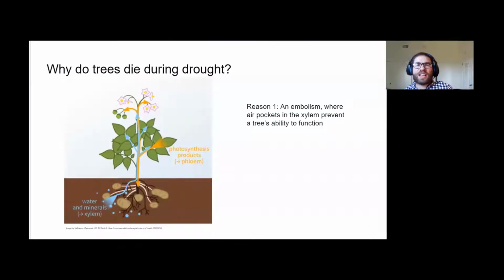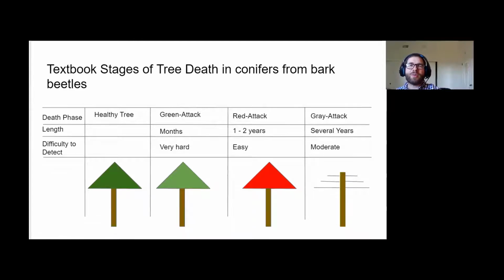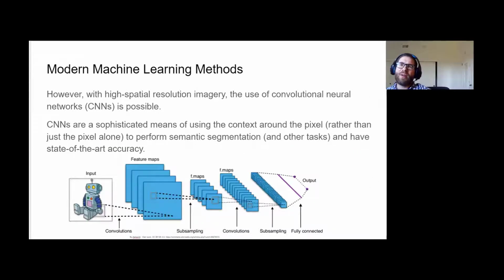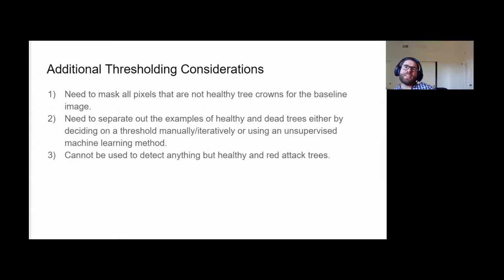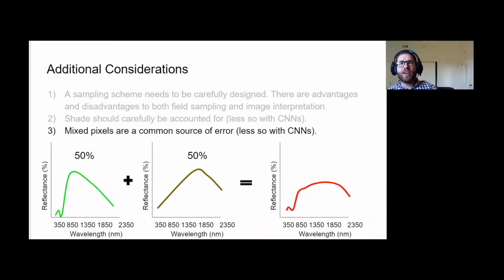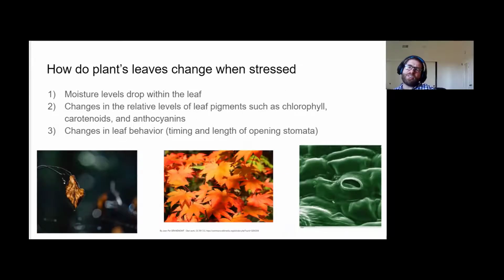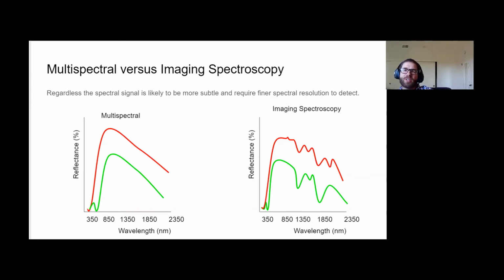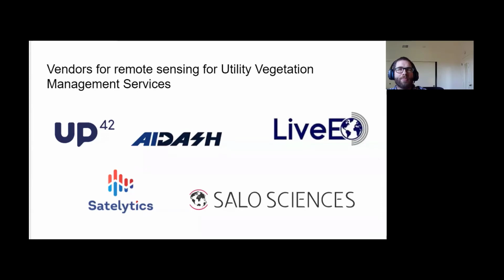Detecting tree stress with hyperspectral imagery and AI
Speaker: Zachary Tane (PhD in Remote Sensing from the University of California Santa Barbara).
Data science aspect: Reviews use of satellite data (big data) and applications of artificial intelligence to automate detection of stressed and dead trees from hyperspectral imagery.
This project was supported by EPRI’s Technology Innovation (TI) program. This was a recorded presentation created to describe the findings from a literature review on the topic (EPRI report #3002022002, 2021).